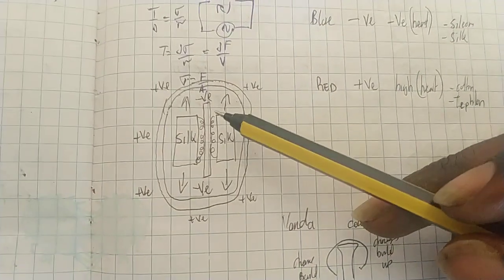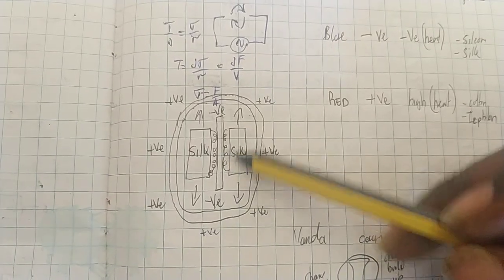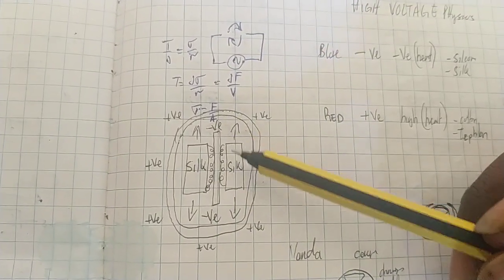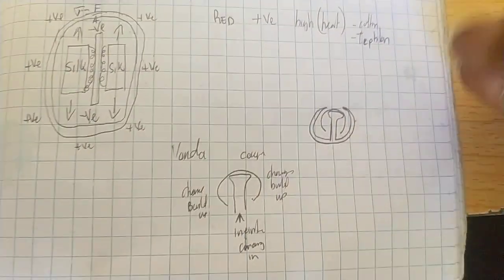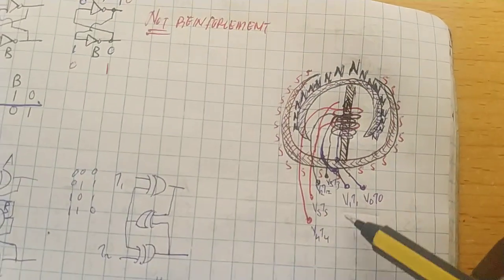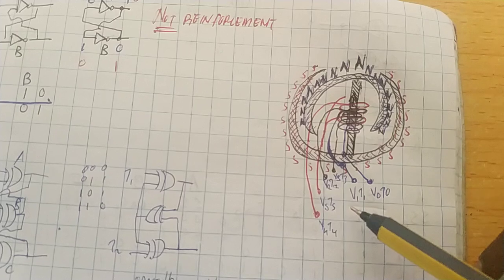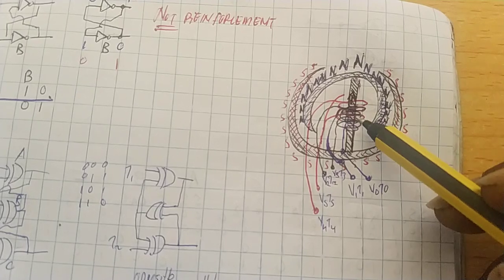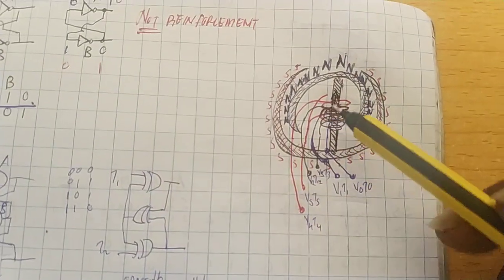double sphere troid reactor.